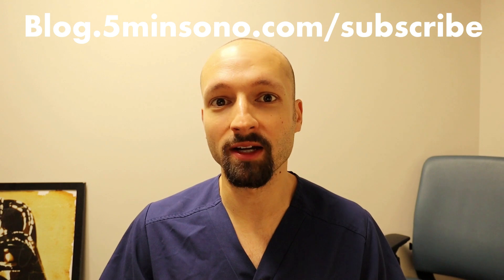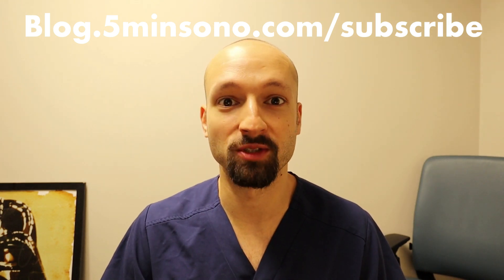Findings Veins for Ultrasound-Guided IVs, Part 2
In part two of this mini-series, I'll talk to you about how I look for veins in places other than the arms.  Then I go through a summary of how to approach the difficult IV access patient.  Check it out!